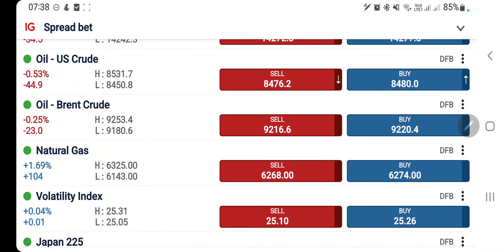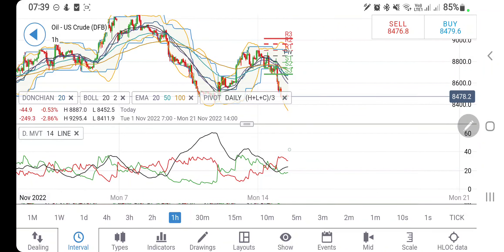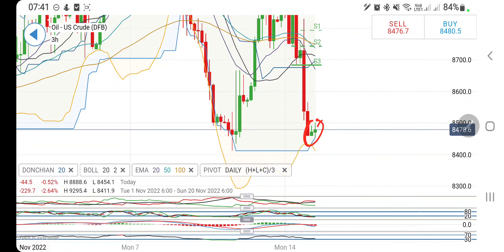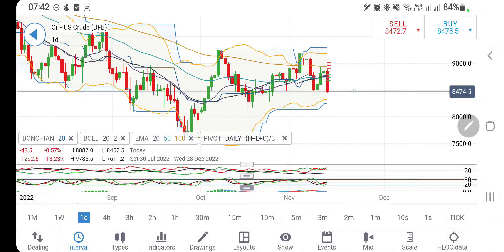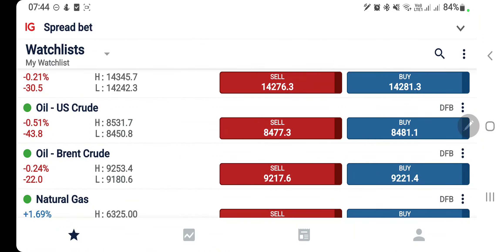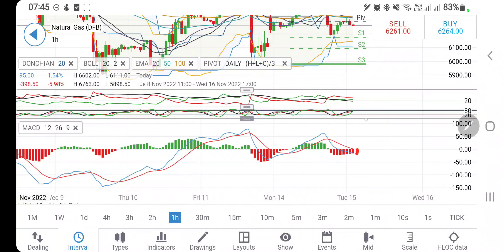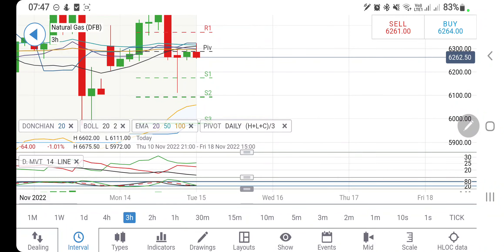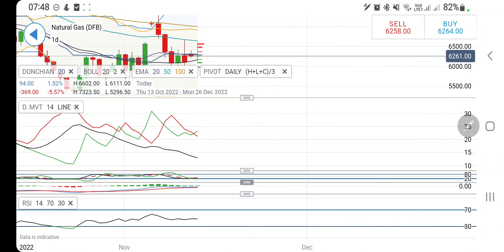CRUDE OIL WTI & NATURAL GAS Price ! Live Today - Analysis & Trading Strategy 15 Nov 2022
Join me in today's video to cover the Dailyanalysis and predictions of crudeoiltrading & naturalgastrading for November 15 2022

Crude Oil WTI weekly technical analysis, Crude Oil  daily technical analysis, NFP trading strategy, gold NFP, how to Trade NFP forex, NFP live trading, non farm payroll trading strategies, Crude Oil WTI price forecast, Crude Oil WTI daily, Crude Oil Price, Crude Oil Price Today, Crude Oil Inventories, Crude Oil Option Chain, Crude Oil Investing, Crude Oil Futures
Natural Gas weekly technical analysis, Natural Gas daily technical analysis, NFP trading strategy, gold NFP, how to Trade NFP forex, NFP live trading, non farm payroll trading strategies, Natural Gas price forecast, Natural Gas daily, Natural Gas Price, Natural Gas Investing, Natural Gas Monthly Expiry, Natural Gas